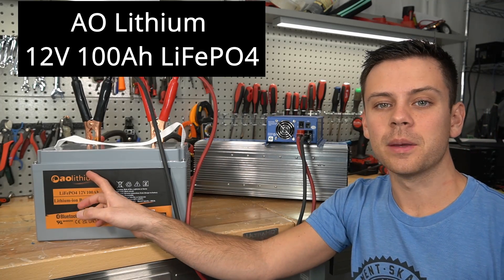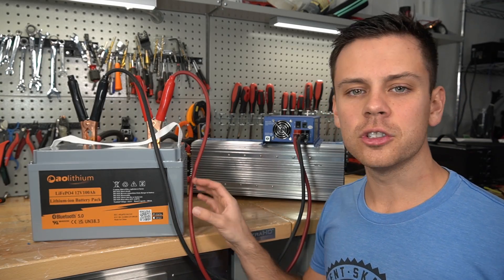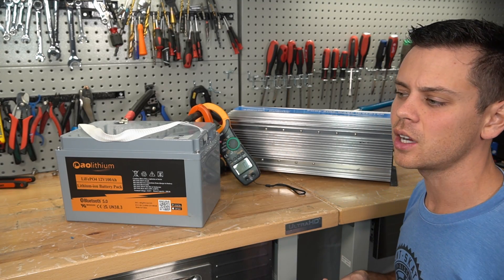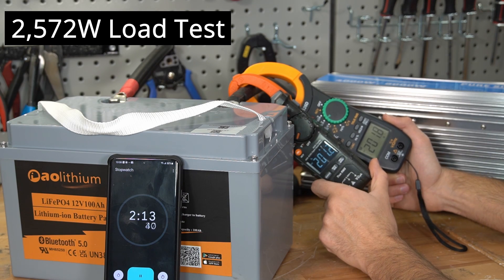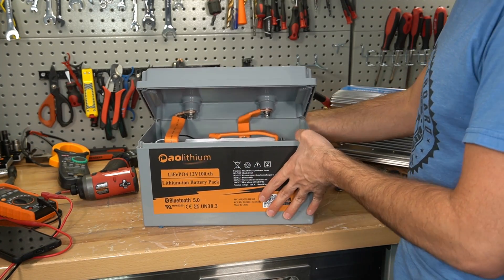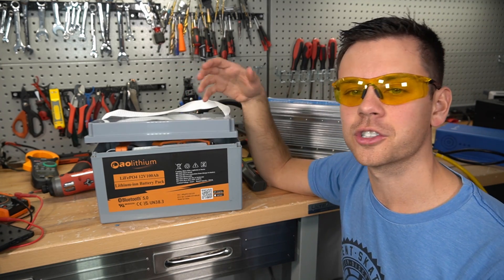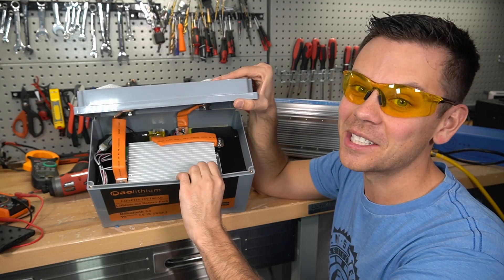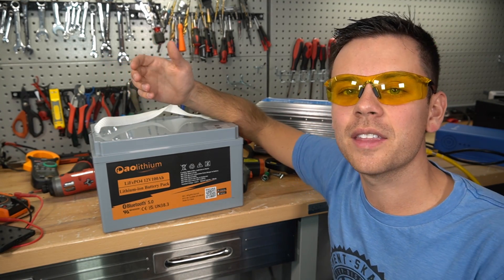"AO Lithium" Stress Test: Can a 12V 100Ah LiFePO4 Run 2,500W?!